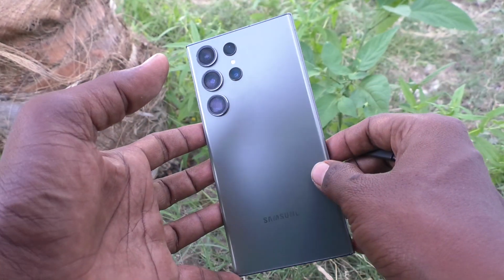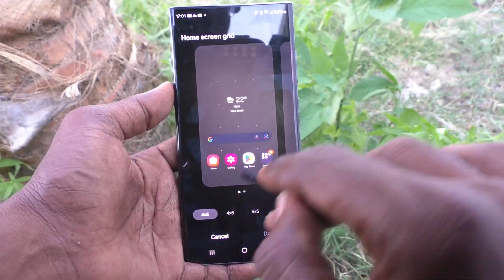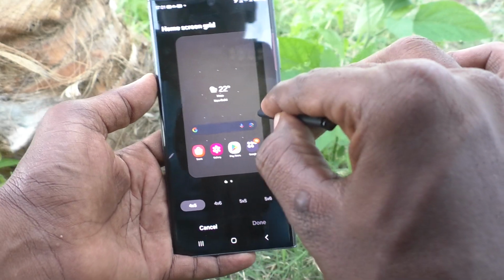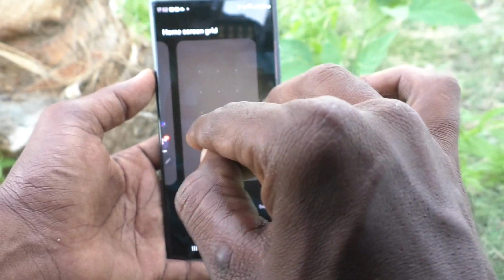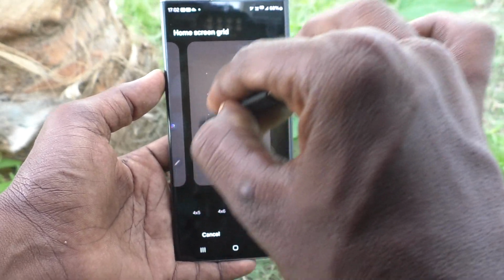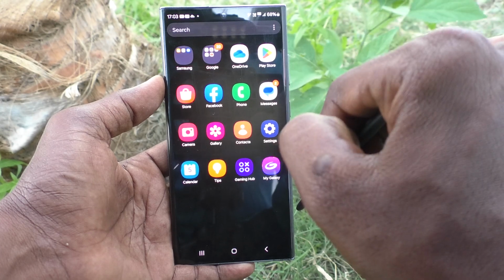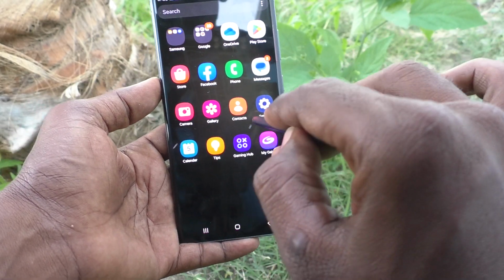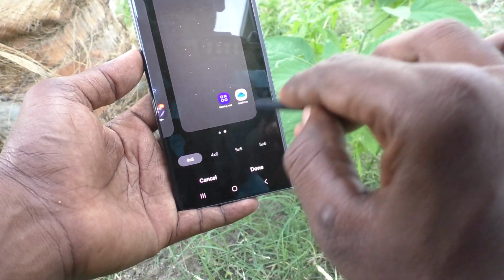How to change home screen grid in Samsung Galaxy S23 Ultra 5G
Samsung Galaxy S23 Ultra 5G home screen grid change settings : Learn here how to change home screen grid in Samsung Galaxy S23 Ultra 5G smartphone.